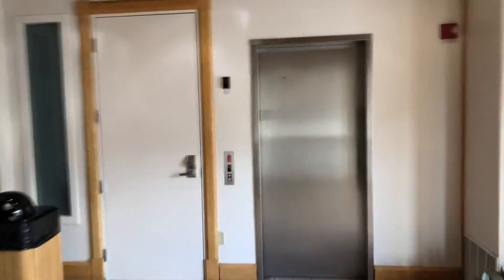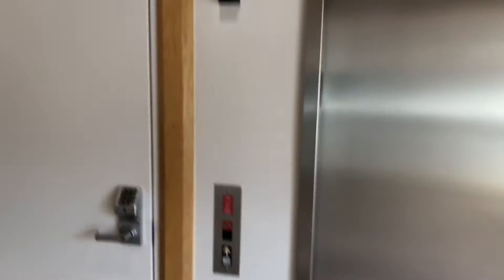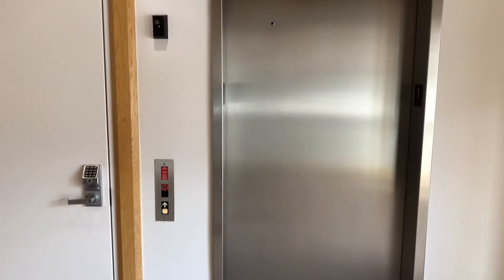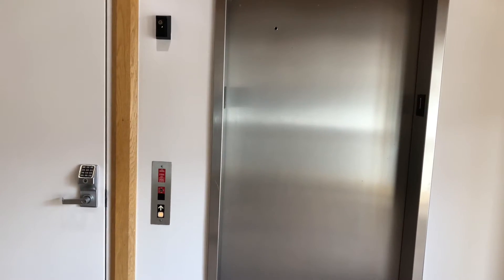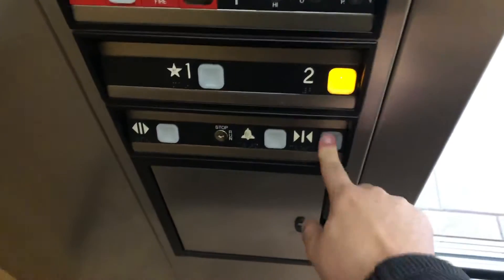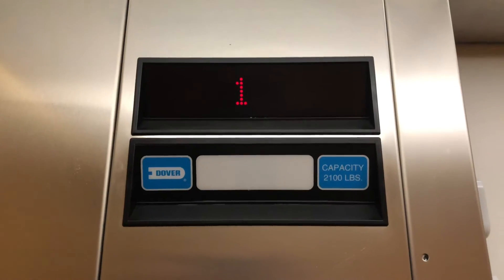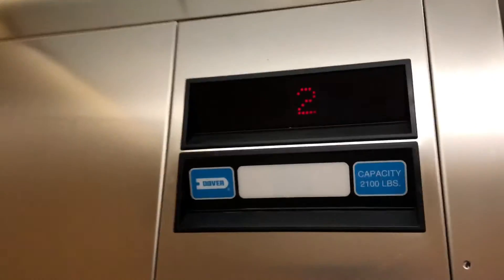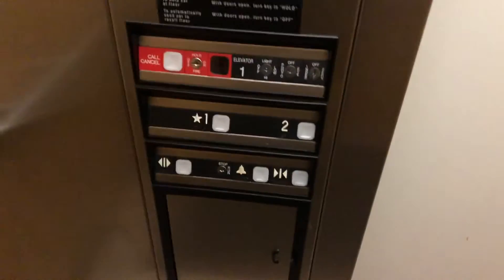Dover Impulse Hydraulic Elevator @ Transit Station, Park City UT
(Recorded Christmas Day of 2018). This is the bus station in park city. I also filmed this one a year before, but this take was with what was my brand new iPhone8 at the time. I STILL have it today 3 years later, I think it’s time for an upgrade!